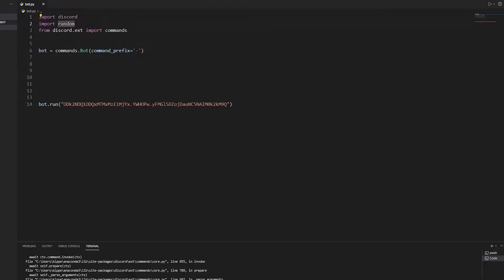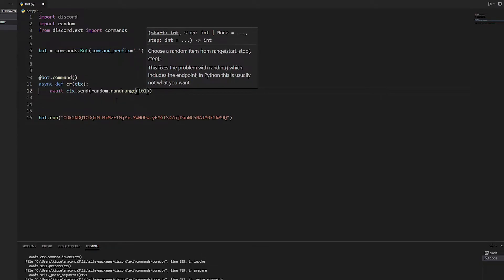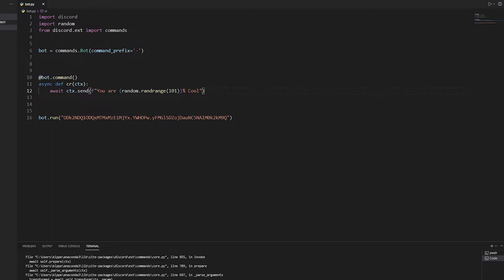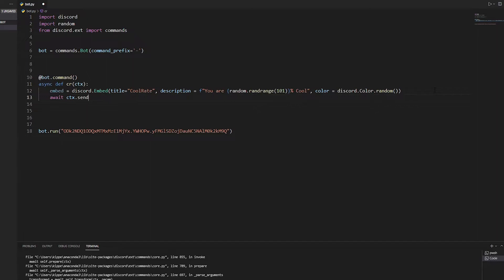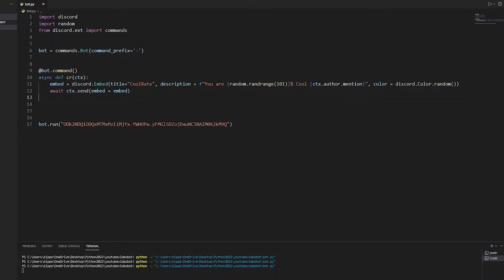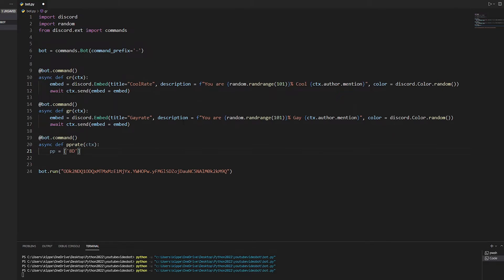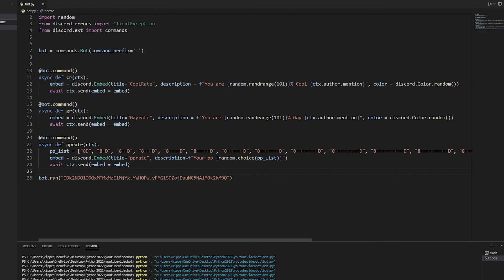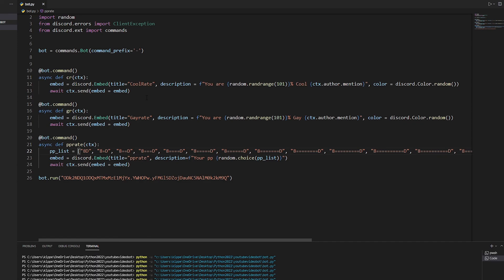(Discord.py) How to Easily Create Fun Rate Commands